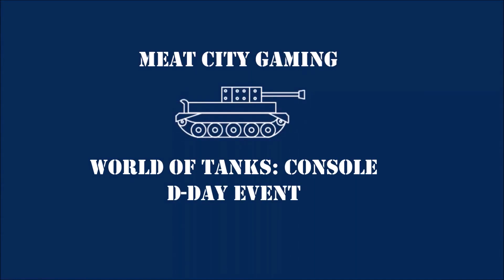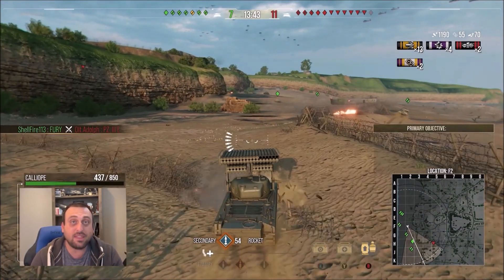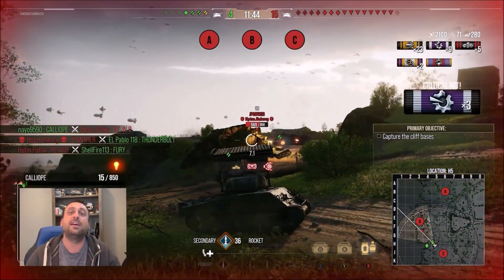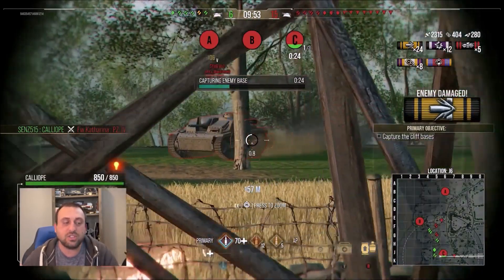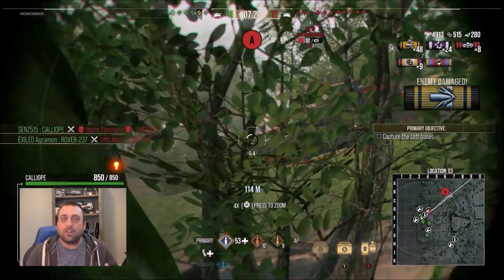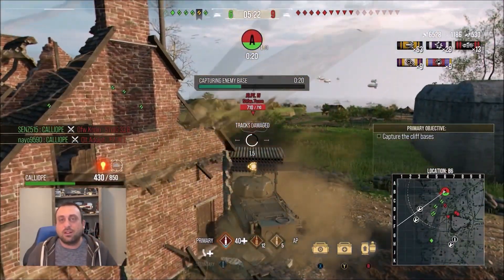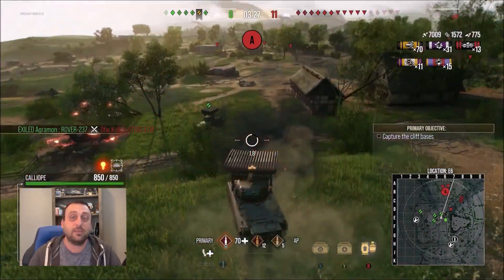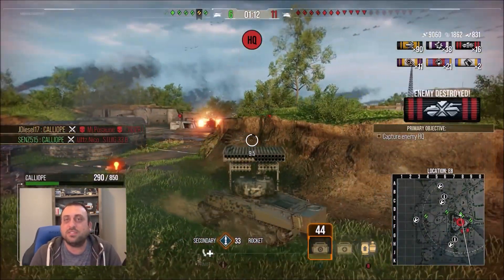WoT Console // D-Day Event (PvE Game Mode)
Welcome to Meat City Gaming!

The recent D-Day event introduced a new game mode, a special PvE battle that requires completing several objectives.  The event ran for a week and earning enough points unlocks the top prize, a free premium tank.

tl;dw - This was a fantastic event.  The rewards for completing a battle were substantial (great if you were grinding one of the eligible tanks).  A free tank up for grabs lead to great motivation for replaying the event the ~20 or so times needed to each the top prize.

Intro/Outro Music: Sweet Self Satisfaction by RoccoW